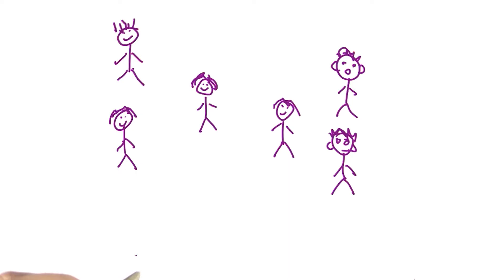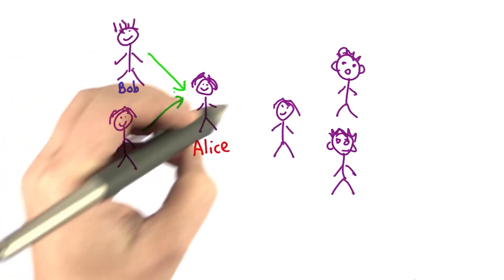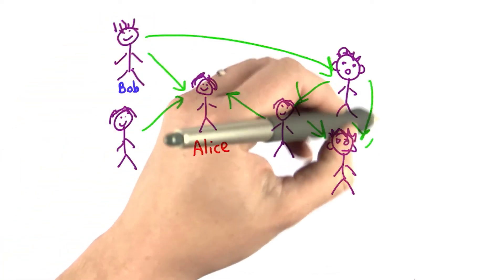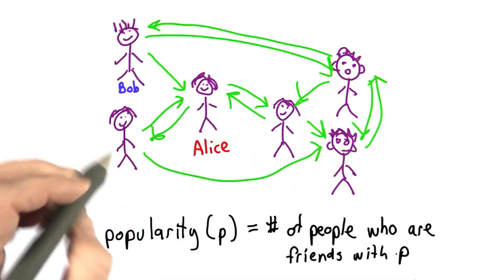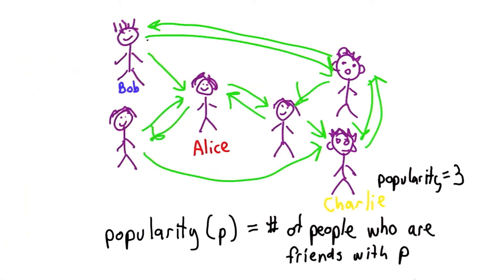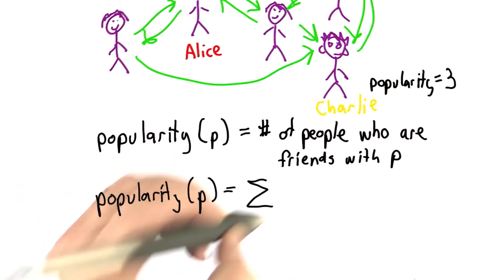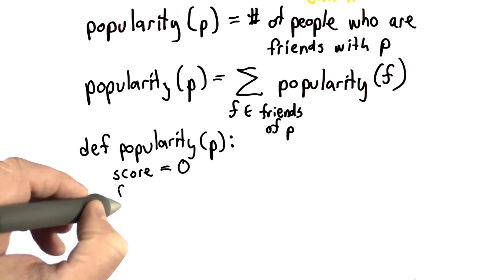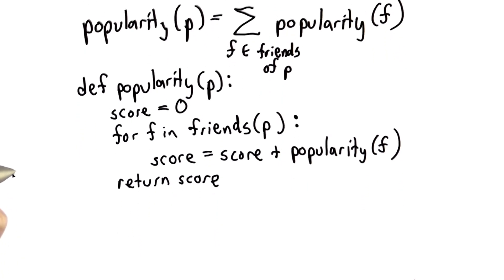Popularity - CS101 - Udacity